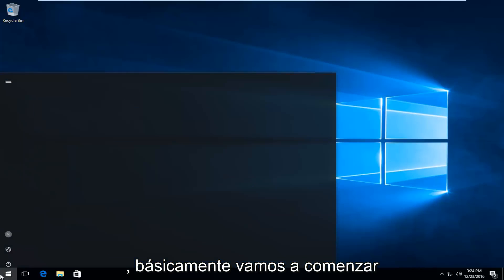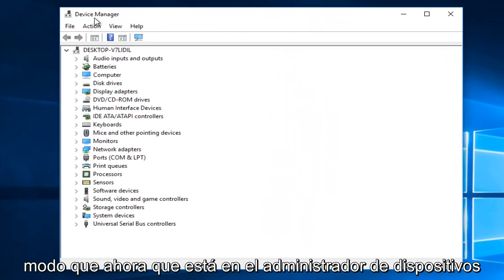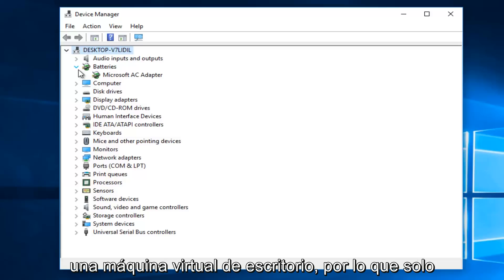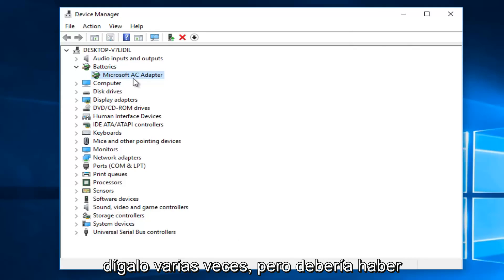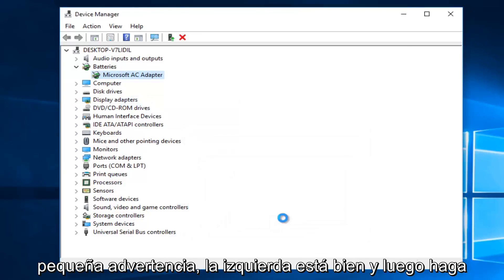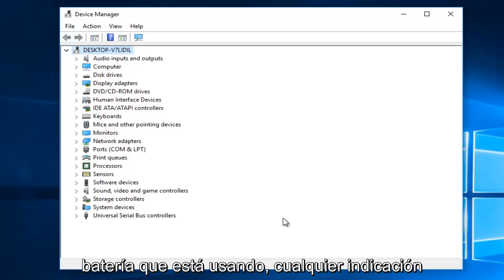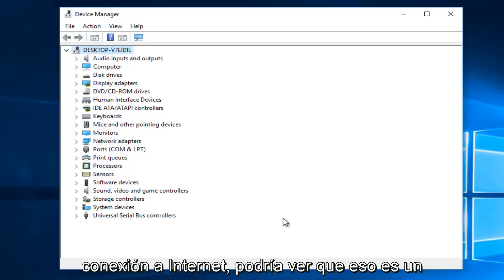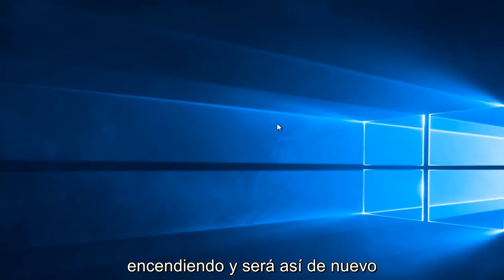Batería Conectado y Sin Cargarse | Revive la Batería de Tu Windows 10/11 Laptop Fácil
Esperamos que este breve tutorial les muestre cómo resolver el problema común de la batería de su computadora o laptops que dice "enchufada, no cargándose" en las laptops.

Este error pasará al cambio de la configuración del software de administración de energía.

Enchufado, sin cargar es un problema del sistema operativo Windows y si recientemente ha tenido este problema en su computadora portátil, entonces tal vez sea posible que su computadora portátil esté sufriendo una falta de carga y le brinde una mala copia de seguridad de energía en tiempo de ejecución, y todo sucedió simplemente debido a una falla menor de hardware o software, en su computadora portátil. el portátil tuyo.

Normalmente, cuando aparece este error en su pantalla, también es posible que no pueda ver ninguna luz de carga en su computadora portátil, o tal vez la luz cambiante esté ENCENDIDA, pero el adaptador aún no carga la computadora portátil en absoluto y solo mostrando el estado de la batería congelada como "0% disponible (enchufada, sin cargar)" o algún otro dígito de porcentaje congelado.